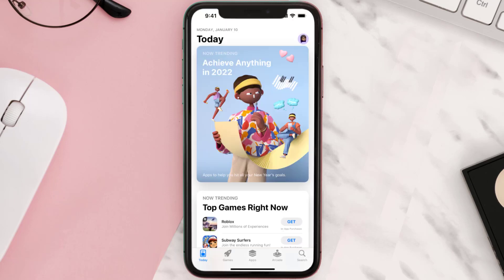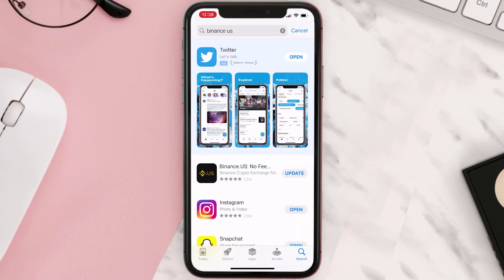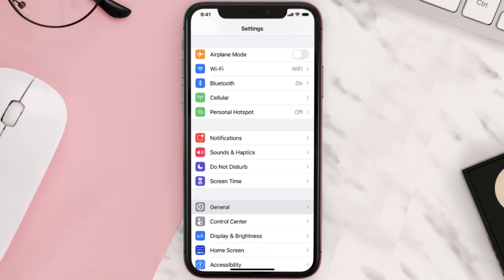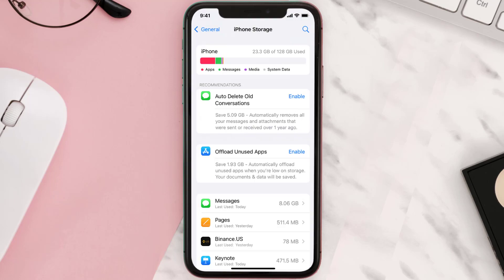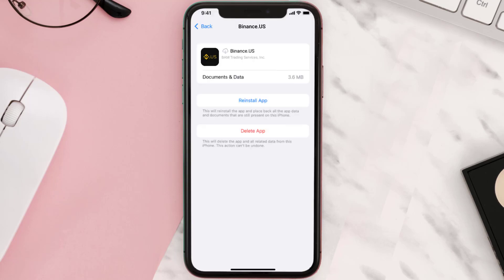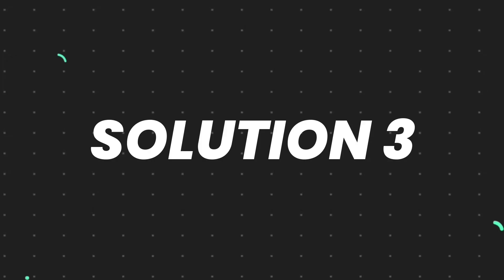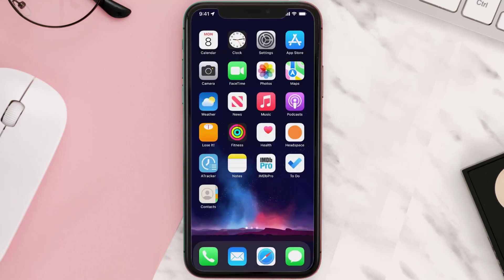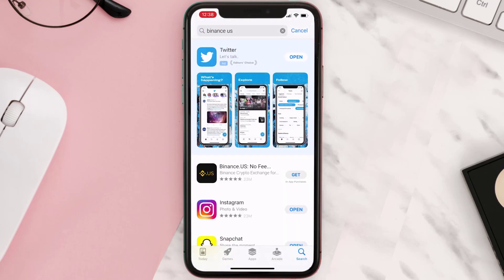Binance US App Not Working: How to Fix Binance.US App Not Working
Is Binance.US - Bitcoin & Crypto not working/having issues for you?
Binance.US - Bitcoin & Crypto app may not be working for you due to some issues that your device may have or your internet connection problem.  If you think that Binance.US - Bitcoin & Crypto app has an issue, then you're at the right place. In this video, I'll show you How to Fix Binance US App Not Working. This is the easiest and fastest way to Fix Binance.US App Not Working. Make sure you watch until the end of this video to find out How to Fix Binance.US App Not Working on Android and iPhone. These methods work on Android as well as iOS 11, iOS 12, iOS 13 and iOS 15. Hope you enjoy!

Video Parts:
00:00 Intro: How to Fix Binance.US App Not Working
00:07 1.Solution: Update Binance US App
00:26 2.Solution: Clear Binance.US App cache files
00:55 3.Solution: Delete and Reinstall Binance US App
01:17 Outro: Ending

Topics Covered:
Bytes Media
how to
how to fix
binance app not working
Binance
binance app not working today
binance app not working on iphone
binance app not working android
binance login issues
binance login app
binance deposit not working
binance us crash
binance us 2fa not working
binance us app not working
Binance.US
binance us app
binance us maintenance today
binance app not compatible with device
binance app not installing
binance app keeps opening
ios
app
android